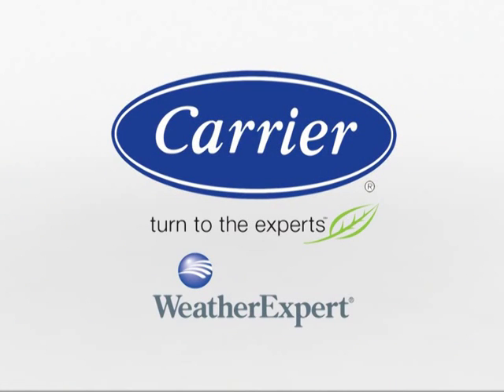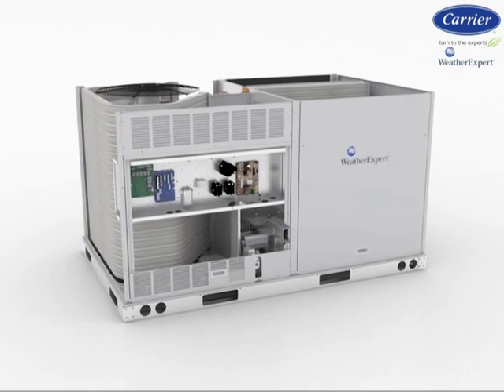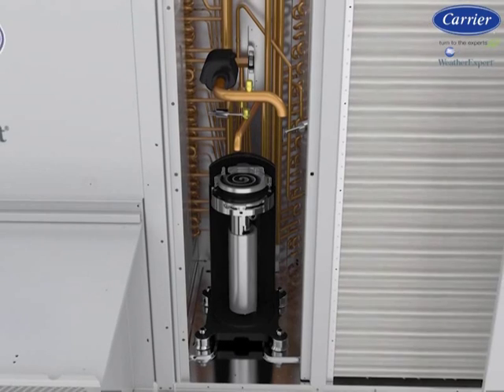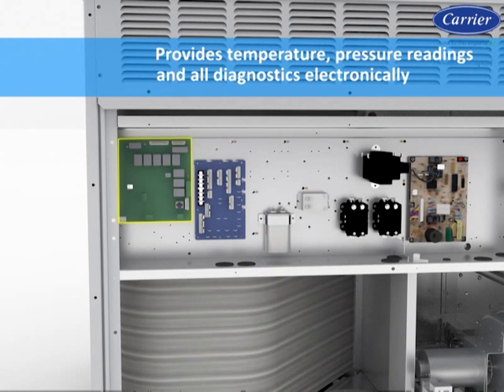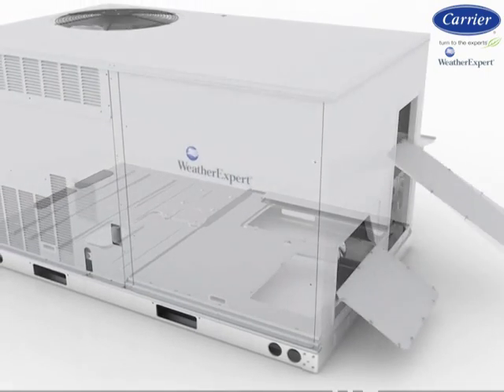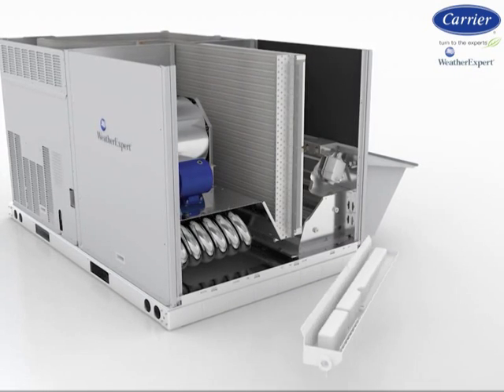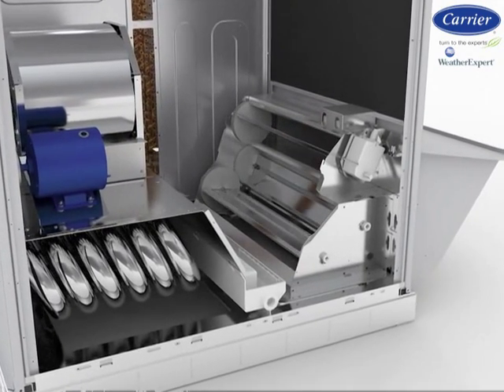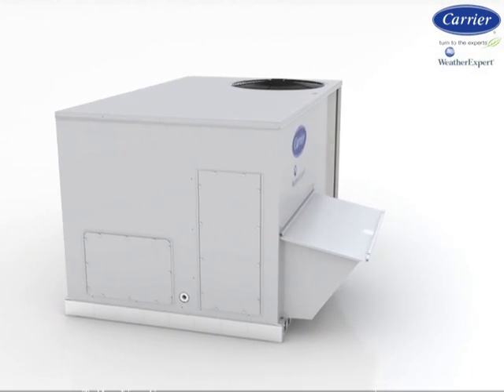Carrier Packaged Rooftop Units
Carrier's most efficient rooftop models provide comfort control, save energy, low sound ratings, and reduce oeprating and maintenance costs. New WeatherExpert models are up to 34% more efficient thatn today's minimum efficiency standards.